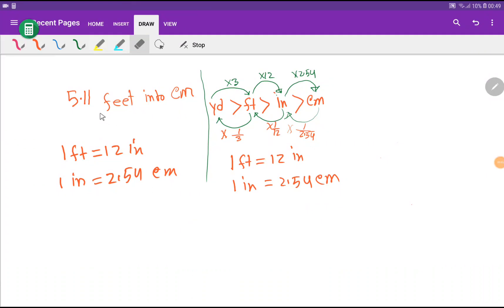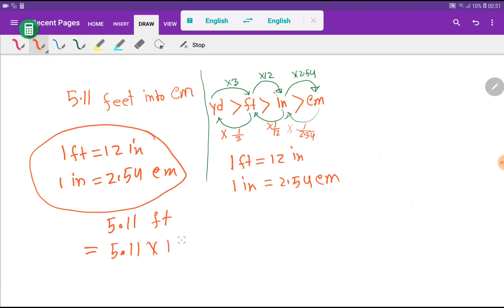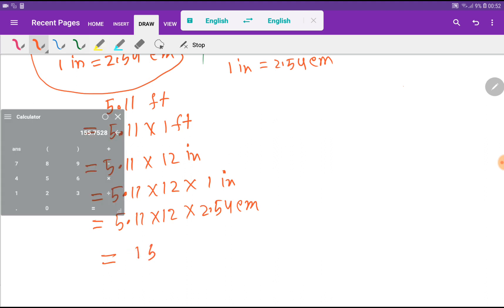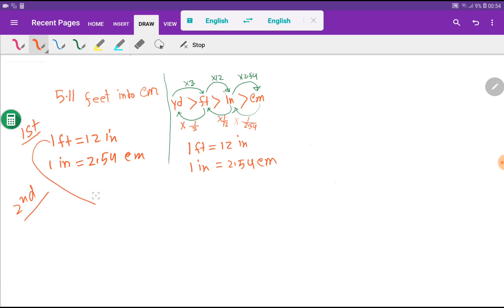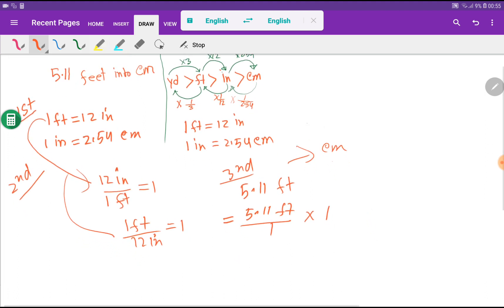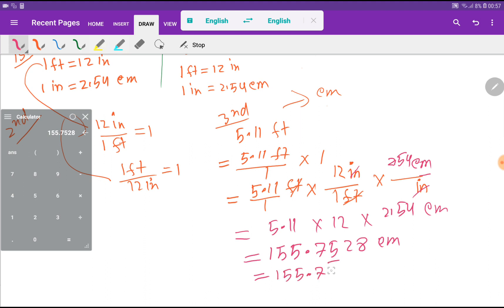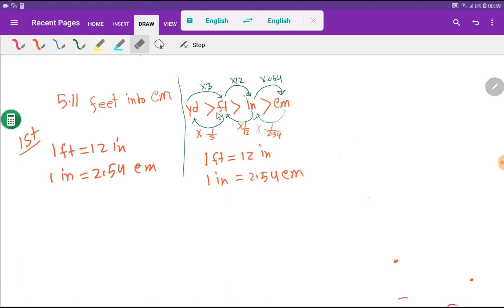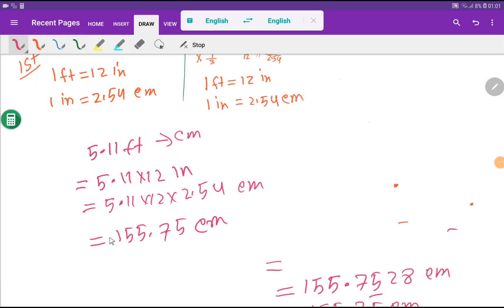5.11 feet in cm||How Tall Is 5.11 Feet in Cm||5.11 feet in cm height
5.11 feet in cm||5.11 Feet into Cm||How Tall Is 5.11 Feet in Cm||5.11 feet in cm height

This video will help you to convert 5.11 feet  to centimetre step by step. Basically, this video will show you three methods to convert 5.11 feet into centimetres.